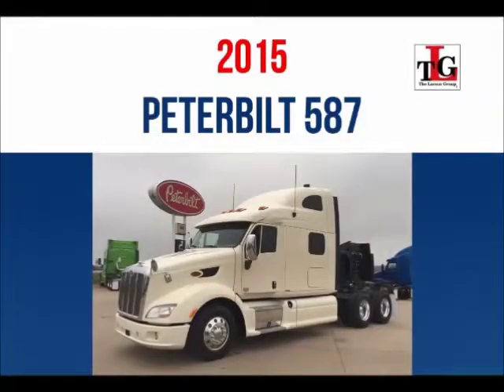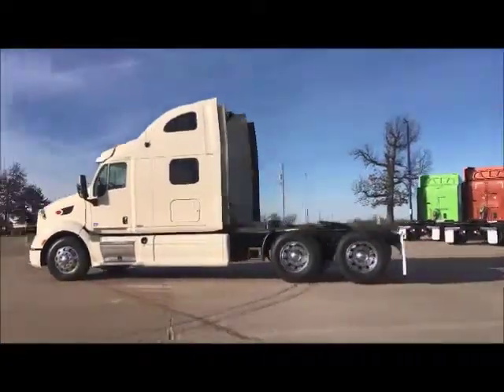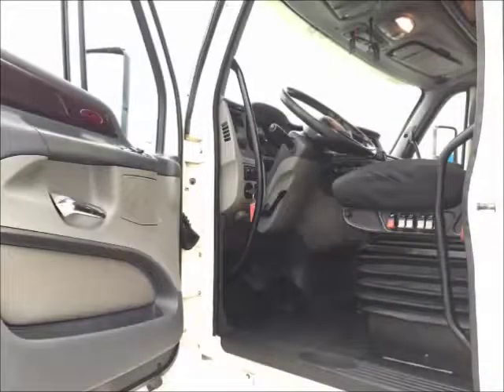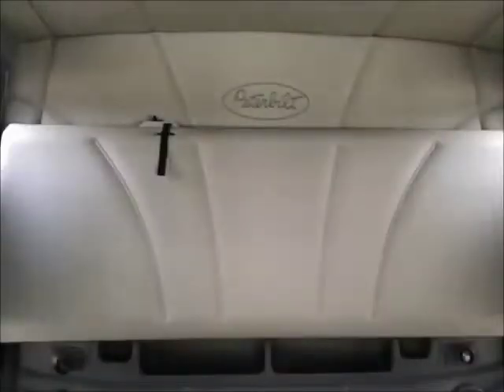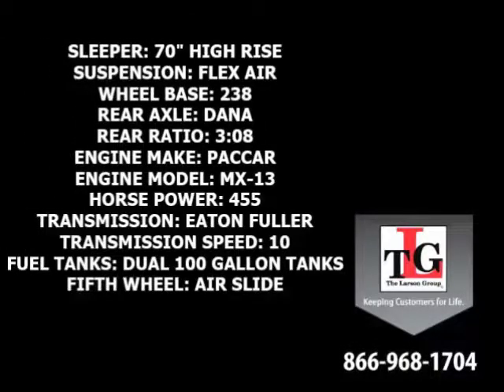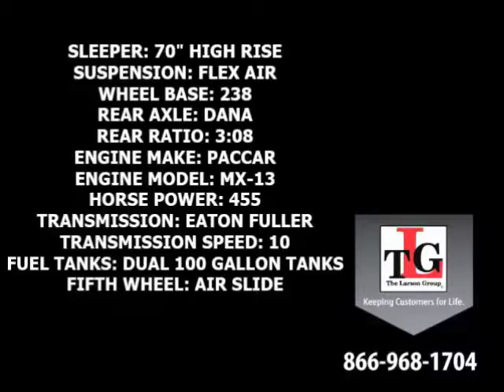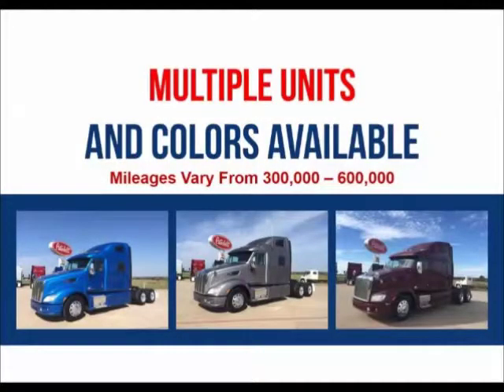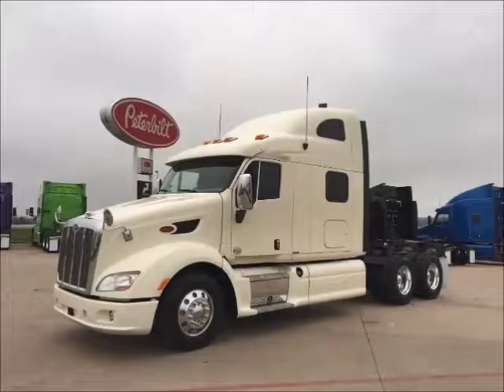2015 PETERBILT 587 For Sale